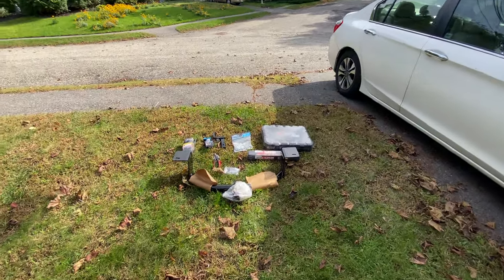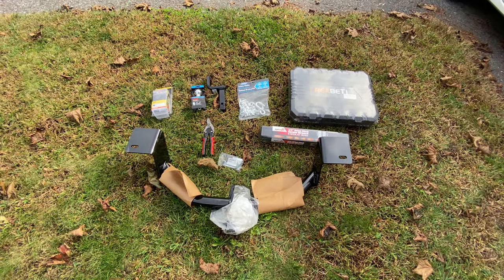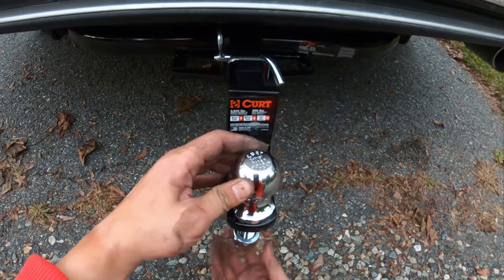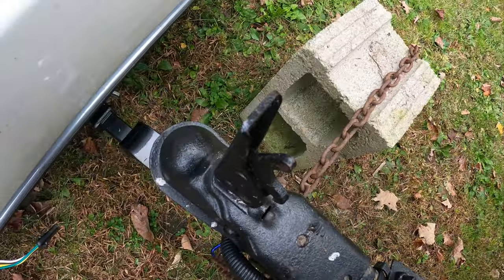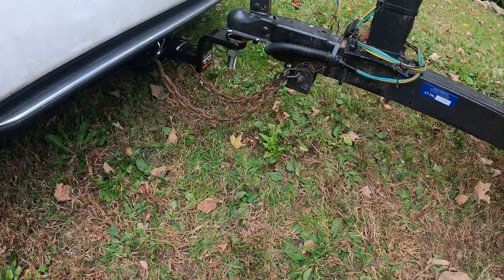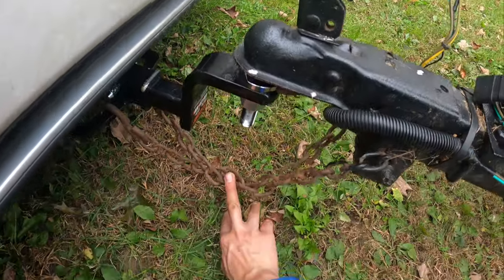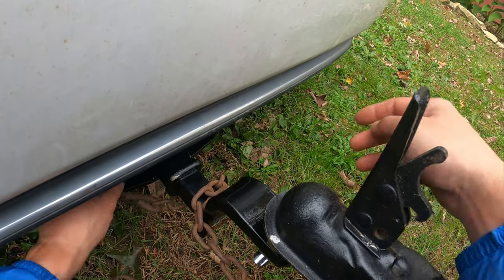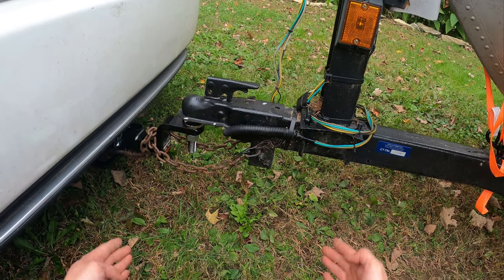How to Tow a Boat with a Car [Honda Accord 2013] Many People Connect It Wrongly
In this video I'll be showing the all the parts I get for towing a boat/trailer with my car (Honda Accord 2013).
Driver's view demonstrated (rearview mirror)
Pulling from boat launch tested.

A safety pin for the hitch ball will likely avoid the disconnection between trailer and hitch ball.
Harness wiring should be longer than the safety chain, in case there's a disconnection.

Don't use climbing carabiners, those are not strong enough!!!

Purchase Link from Amazon (I get several percent for commission)
Curt 11681 Hitch
CURT 45521 Class 2 Trailer Hitch Ball Mount
CURT 21403 Trailer Hitch Pin & Clip with Grooved Head, 1/2-Inch Diameter, Fits 1-1/4-Inch Receiver
CURT 40071 Chrome Trailer Hitch Ball
Curt 56011 Harness Wiring
Camco Heavy Duty Steel 48" Safety Chain

Torque Wrench
Tool Box
Aviation Snip